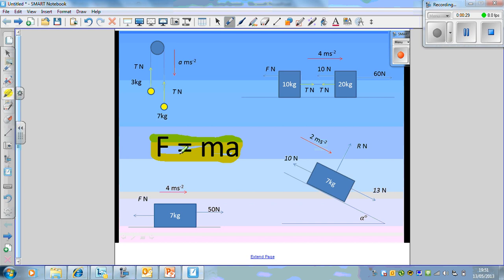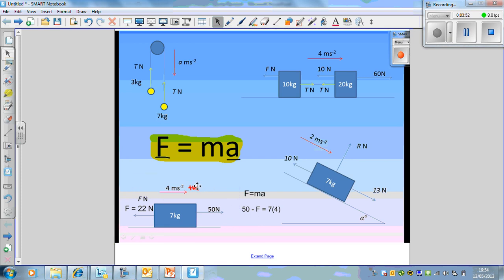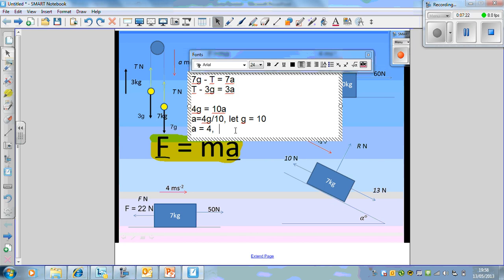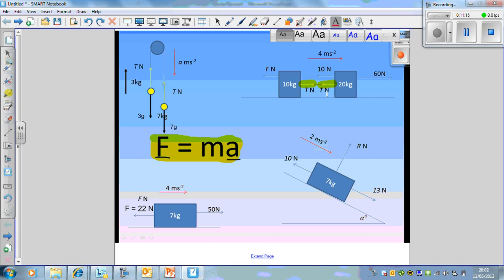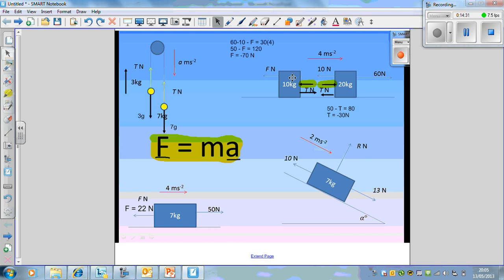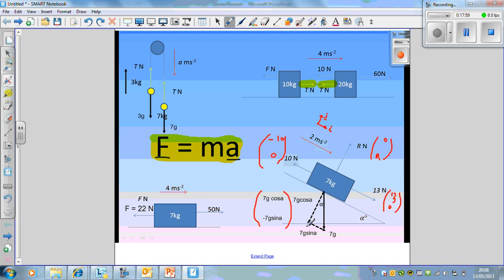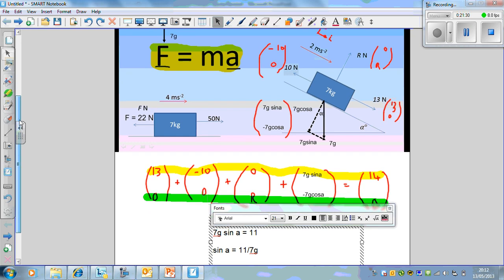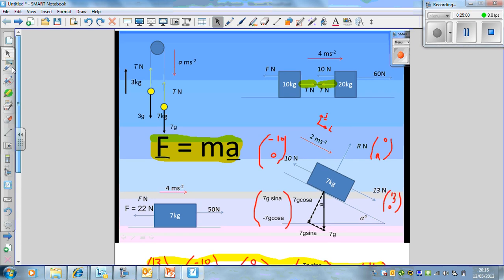F=ma Revision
An explanation on how to solve 4 problems using F = ma